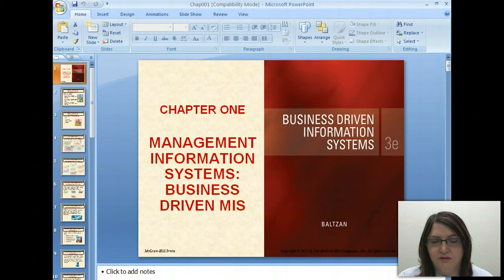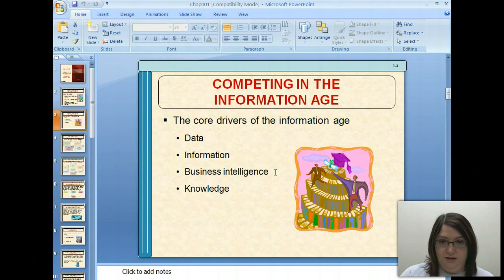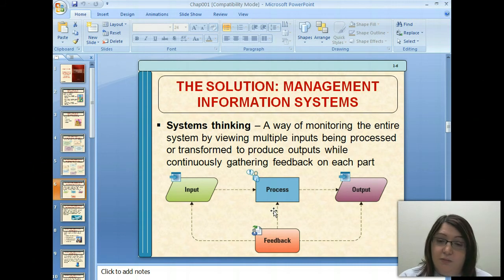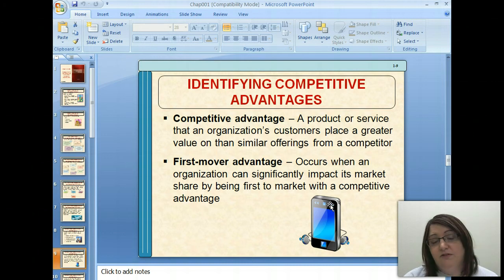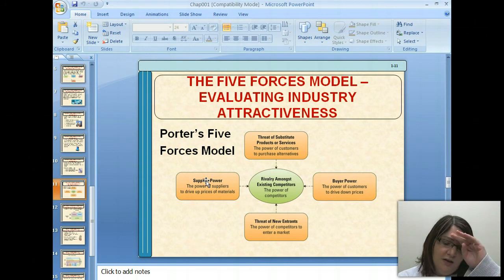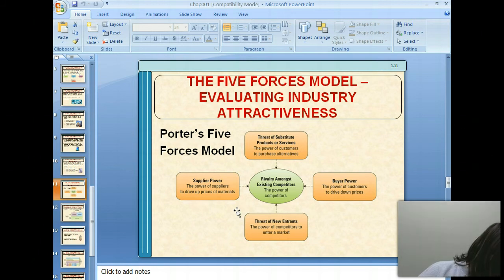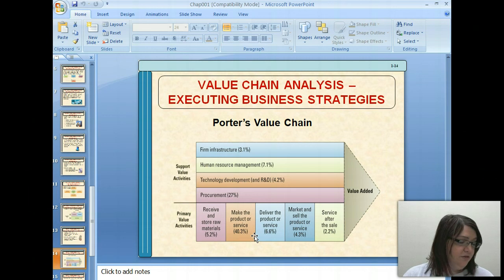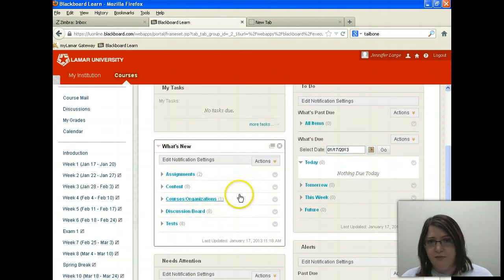MISY 3310-48F Chapter 1 Spring 2013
MISY 3310-48F Spring 2013. Closed captions provided